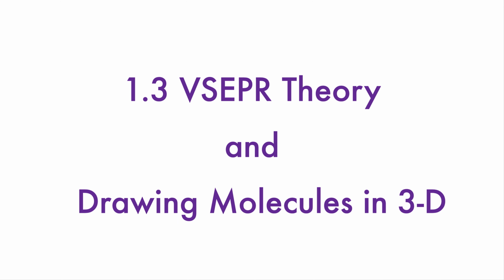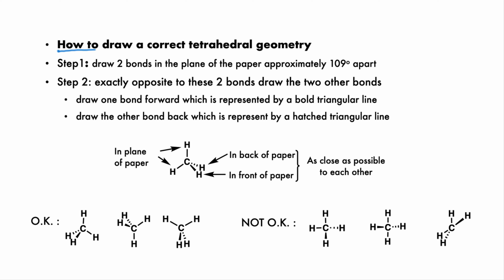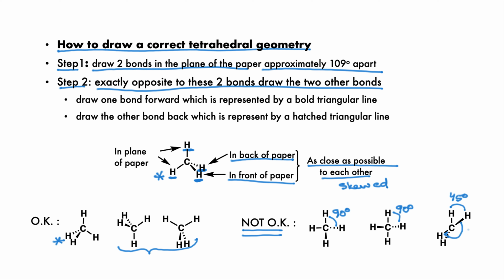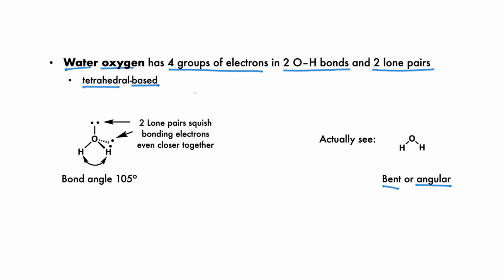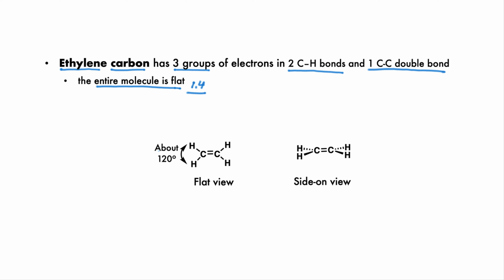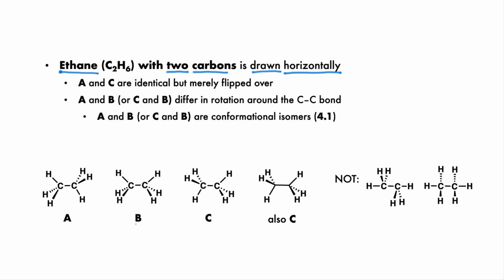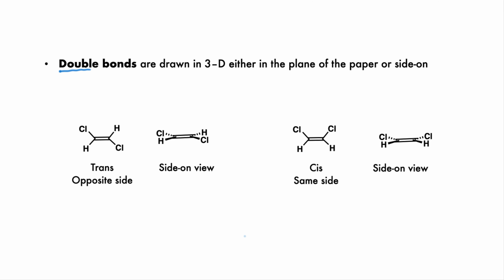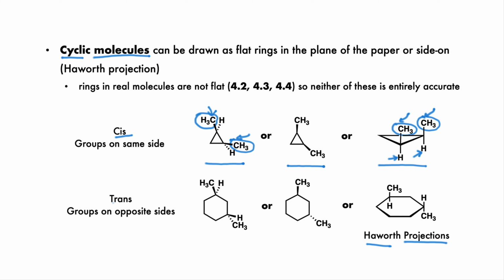1.3 VSEPR Theory in Organic Chemistry and Drawing Molecules in 3-D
We review VSEPR theory and apply it to organic molecules to predict their geometry.  Then  learn all the standard conventions used to draw organic molecules in 3-D.  After working through this video, you can be confident in correctly drawing organic molecules in 3-D.  At the end of each section, several relevant sample problems are given.  You can pause and give them a try.  Then you can unpause and see them carefully and clearly solved.  This video is closely based on my book:  Rescue Education's Organic Chemistry 1st Semester.  The book has extra Test Your Knowledge Problems targeted to this topic and you should do them to make sure you really know the material.